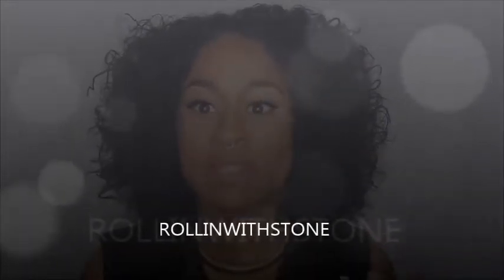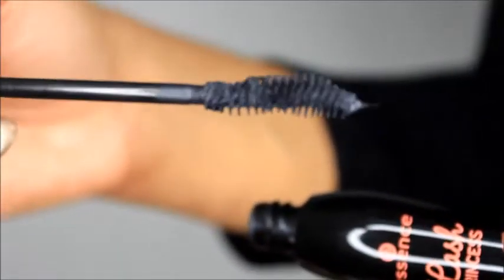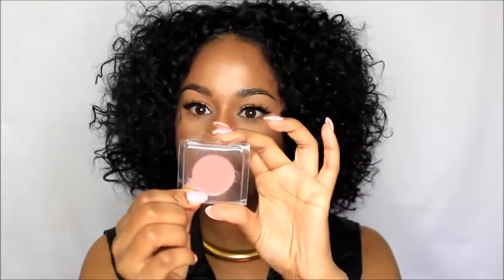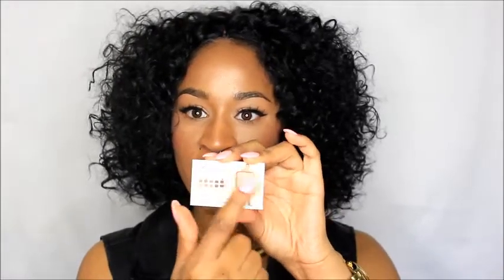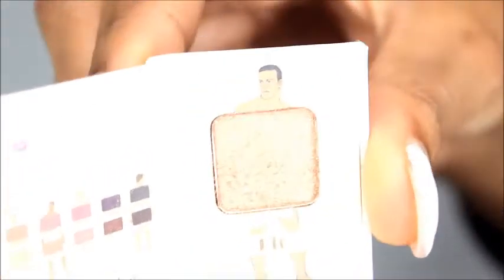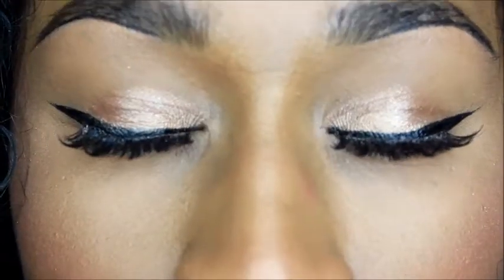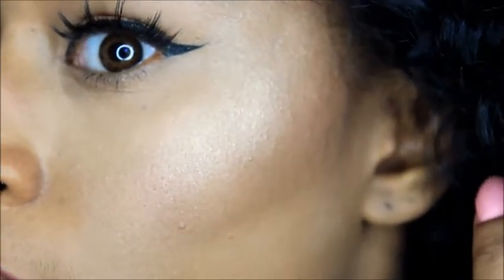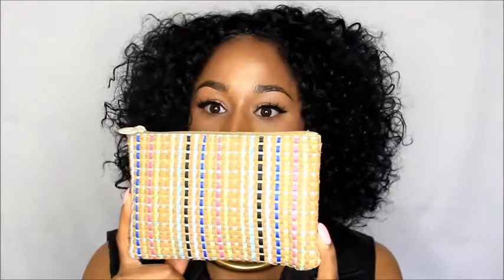April 2015 Ipsy Bag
April 2015 Ipsy Bag includes: The Balm cosmetics Nude Dude eyeshadow color Fit, Jor'el Parker purfume, Ziaja goat's milk day cream, Pandora's blush color Pink Carnation, Essence lash princess mascara